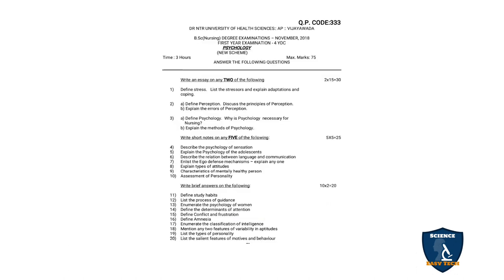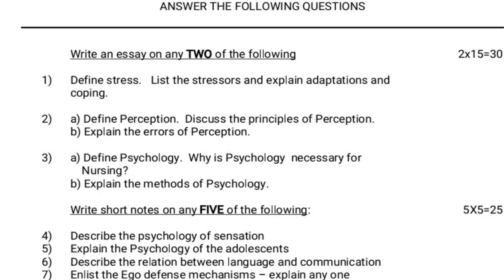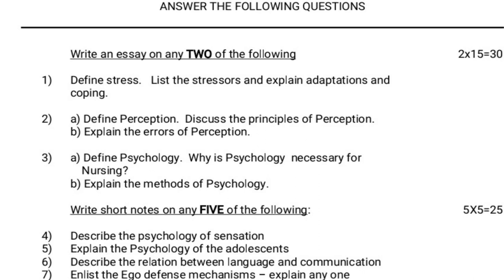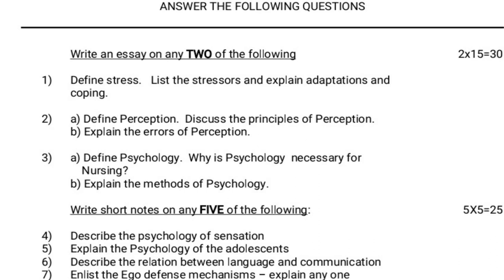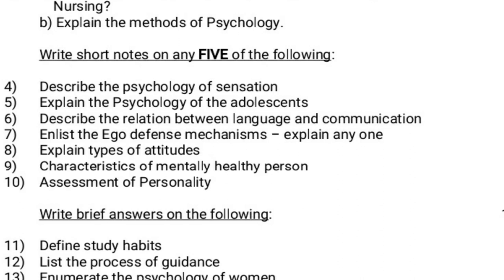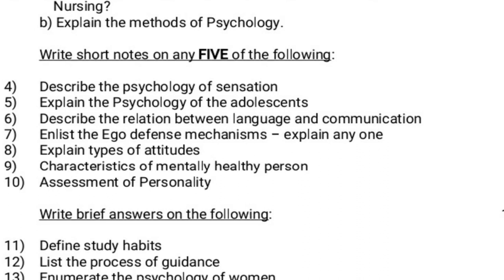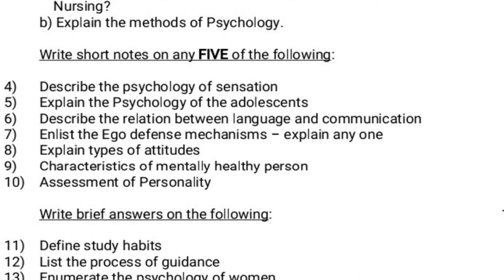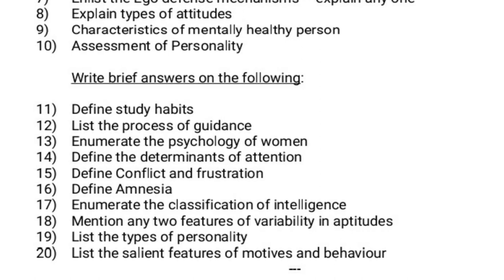Psychology question paper for Bsc Nursing 1st year|Dr NTR. university of health sciences|Nov 2018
Psychology question papers for bsc nursing students
Psychology question papers for Paramedical Students
Psychology question papers for Post basic bsc nursing students
previous year question papers for Psychology for Bsc Nursing first year students